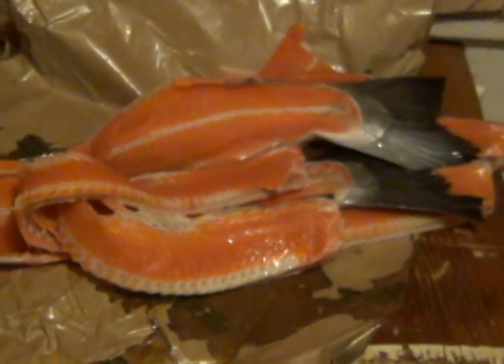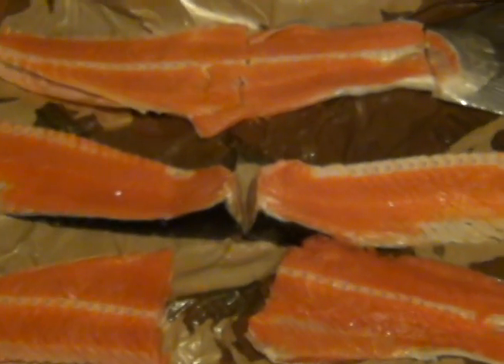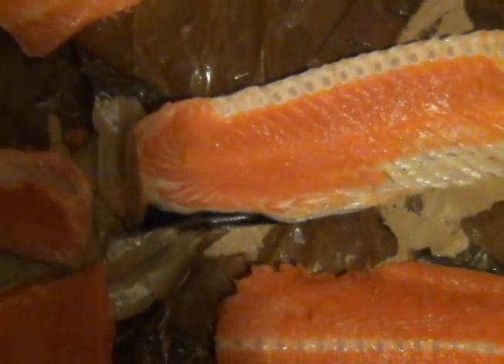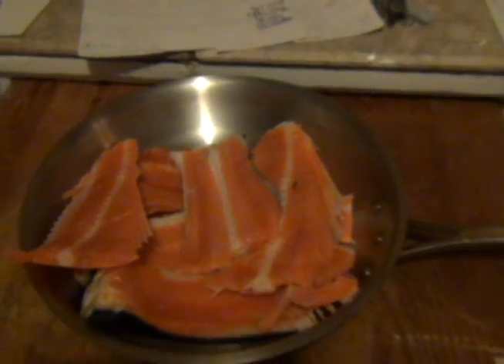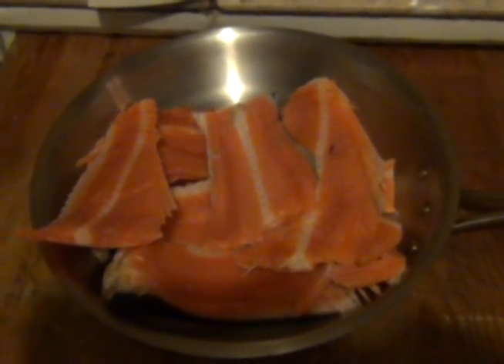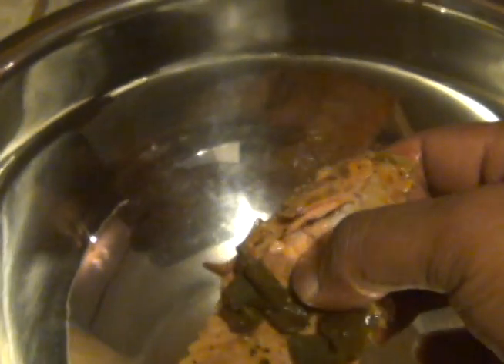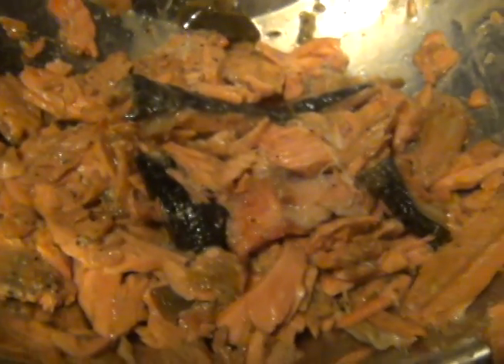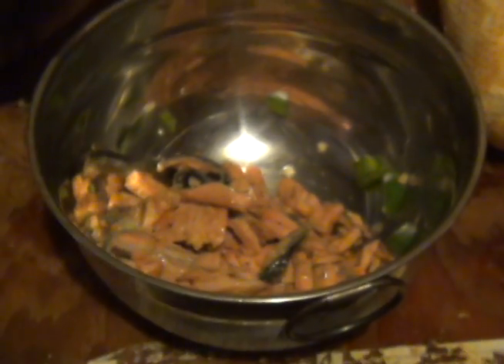Cooking Show...Whole Foods! (Unedited). Show # 3.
You are watching an excerpt of a cooking segment outa a garbage can using Whole Food fish scraps filmed, produced for a future episode of The De'Ampy Soul Hama Radio TV Show!

Warning: Do not try this @ home! In an attempt to film and cook with one hand with a video camera, the possibilities and outcomes can be endless. Enjoy a great recipe under $5 bux even if the production isn't the greatest!

Subscibe to my youtube channel and click the fricken ad so we can keep producing.  Enjoy!